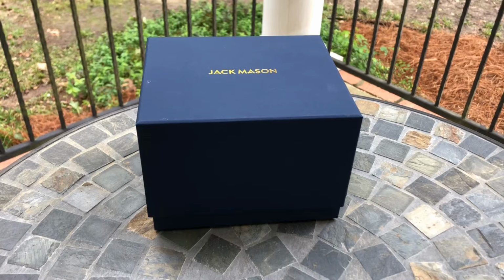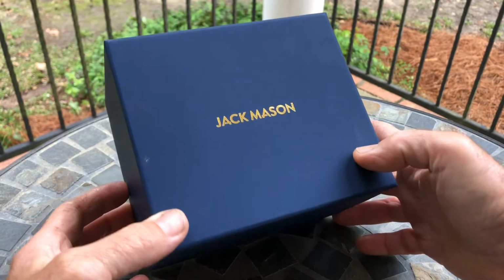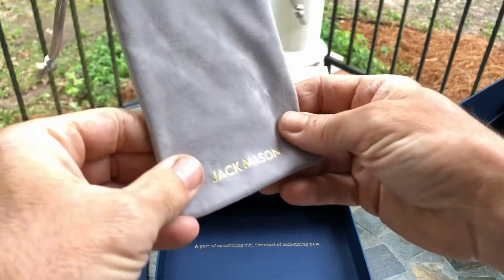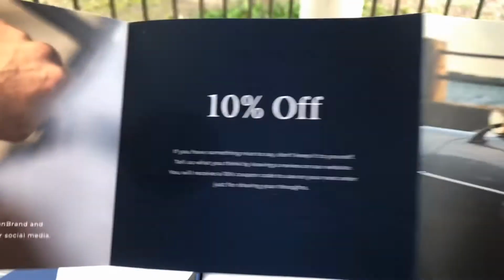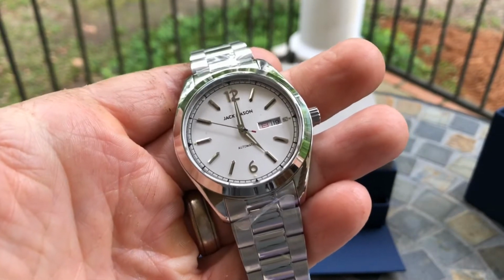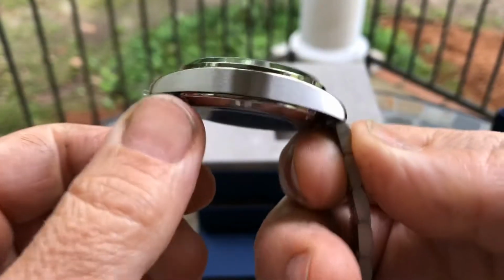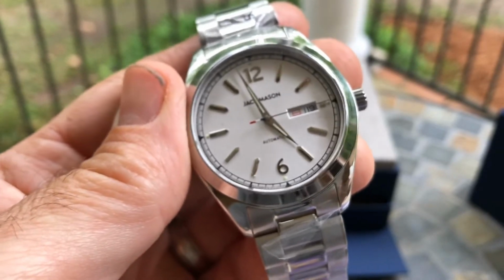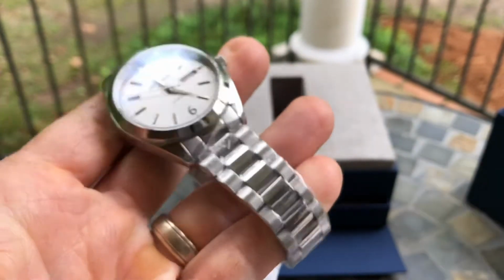Jack Mason Brand Canton Day-Date Automatic Watch Unboxing & Review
Unboxing & initial thoughts on the Jack Mason Brand Canton Day-Date Automatic.